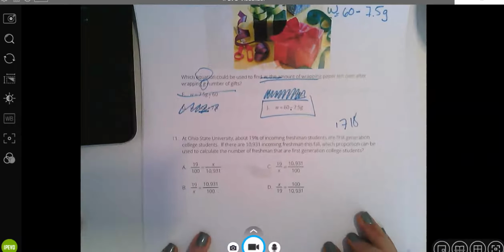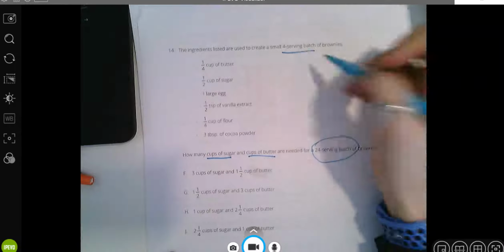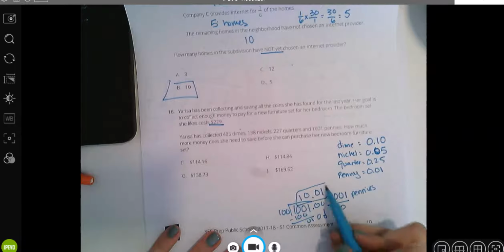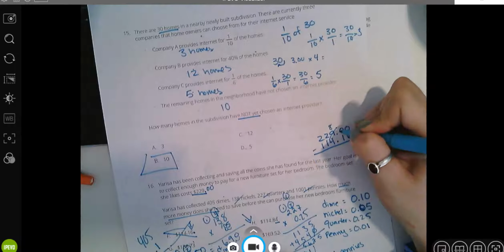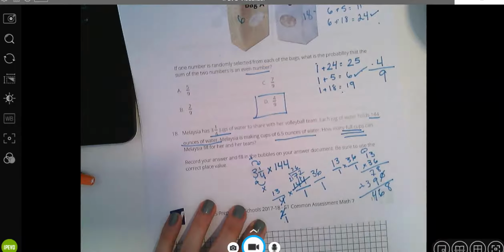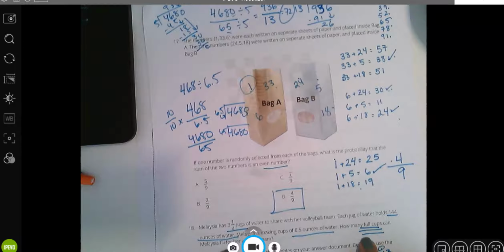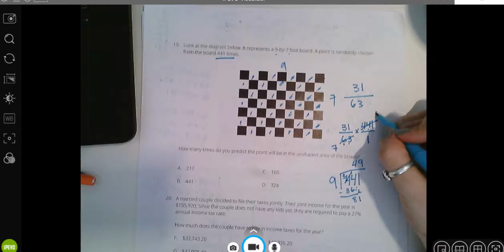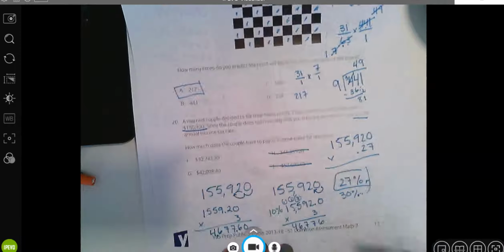M7 CA1 1718 MC 11-20